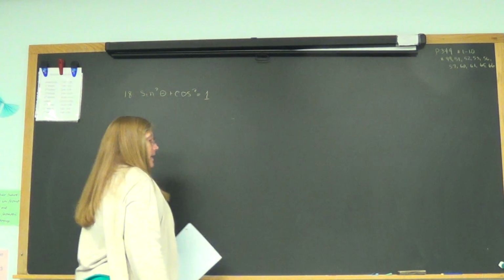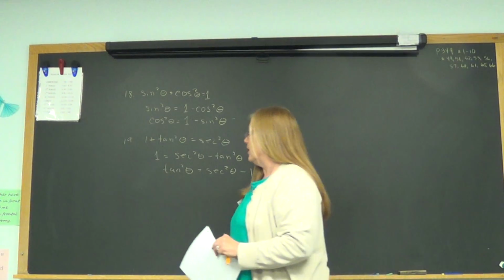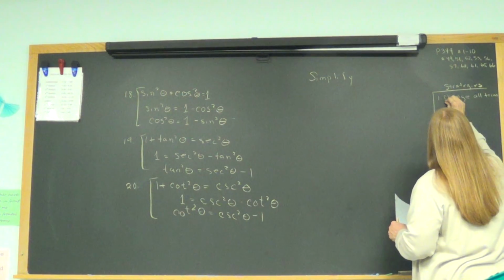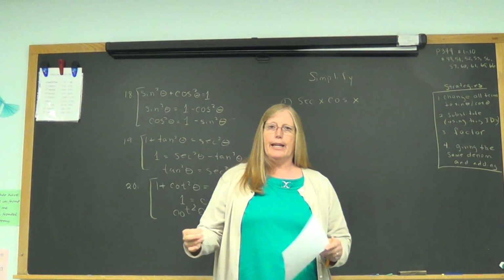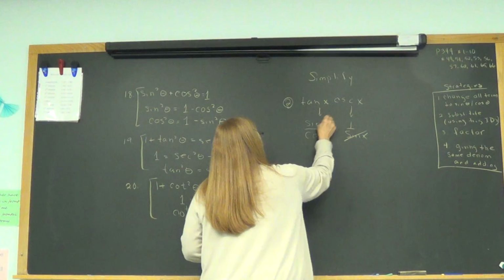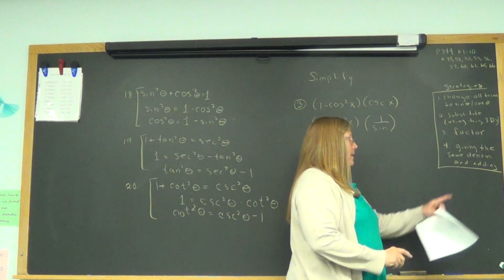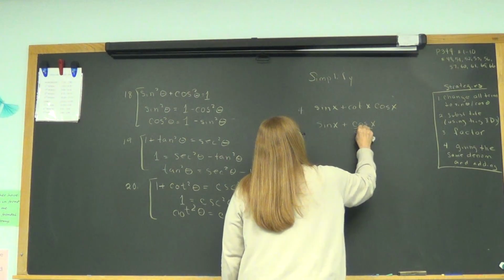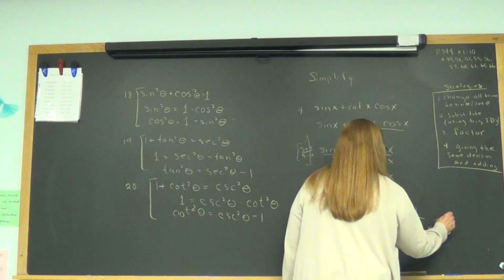PreCalc 10/18/16 Part 1 of 1